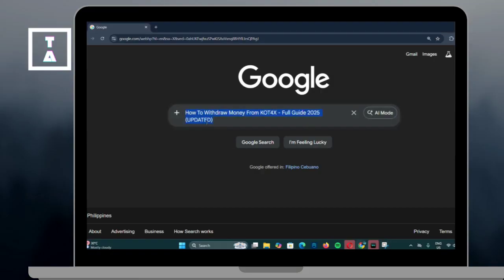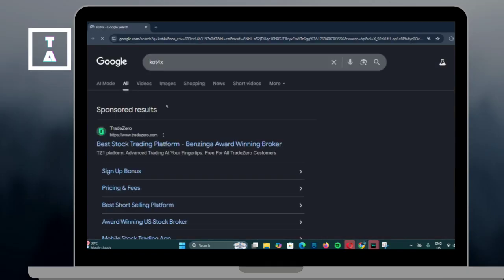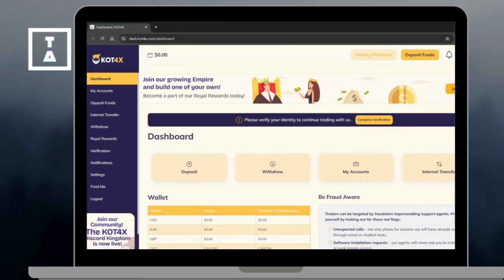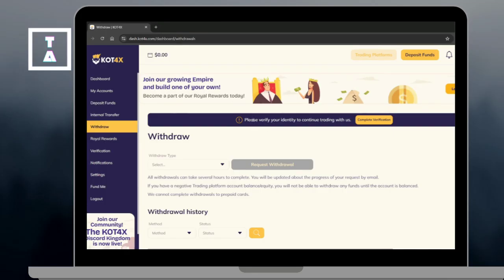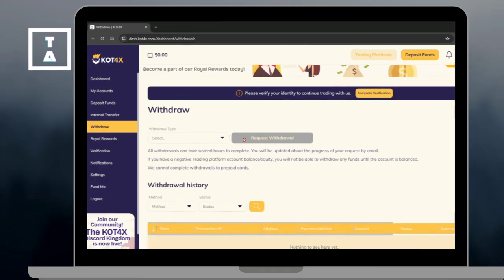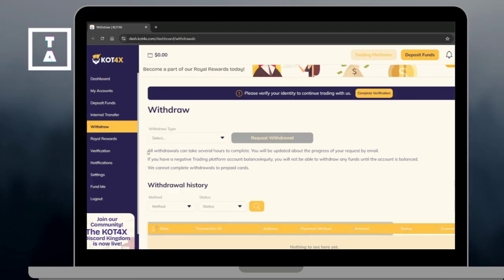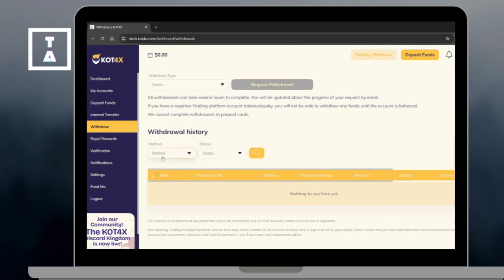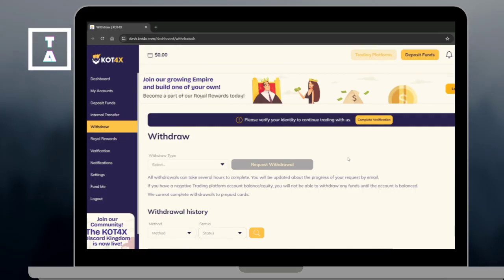How To Withdraw Money From KOT4X - Full Guide 2025 (UPDATED) in SECONDS!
Are you looking to withdraw your profits from KOT4X in 2025? This comprehensive, updated guide will walk you through every step of the KOT4X withdrawal process, ensuring you can get your money out quickly and without hassle. Whether you're withdrawing via Bitcoin, USDT, or other available cryptocurrency methods, we've got you covered with the latest information!

In this full KOT4X tutorial, we’ll cover:
✅ How to initiate a withdrawal request on KOT4X
✅ Understanding KOT4X withdrawal methods (Bitcoin, USDT, etc.)
✅ Important tips to avoid common withdrawal issues
✅ Navigating KOT4X withdrawal fees and limits for 2025
✅ Step-by-step instructions for a smooth and secure transaction
✅ What to expect regarding KOT4X withdrawal times and processing in 2025

Don't let complicated processes stand between you and your hard-earned funds. This 2025 updated KOT4X guide is designed to make your withdrawal experience as easy and efficient as possible. Learn the best practices for withdrawing money from KOT4X and ensure your funds reach you safely and on time.

If you trade with KOT4X and need a reliable, up-to-date guide to withdrawing your earnings, this video is for you! Stay informed about the latest KOT4X withdrawal policies and best strategies for managing your funds.